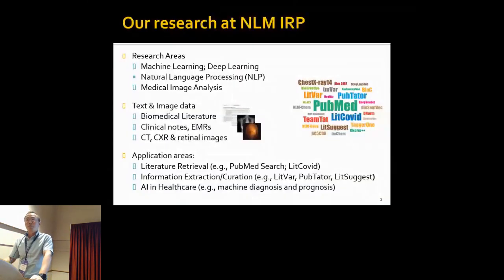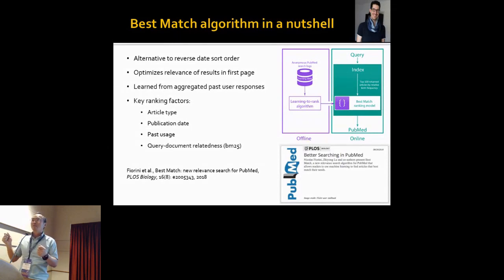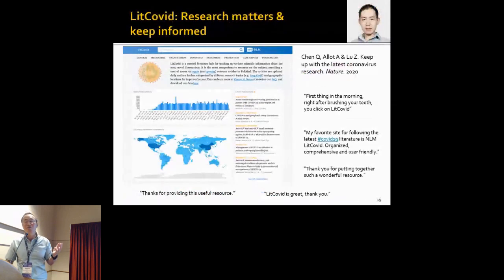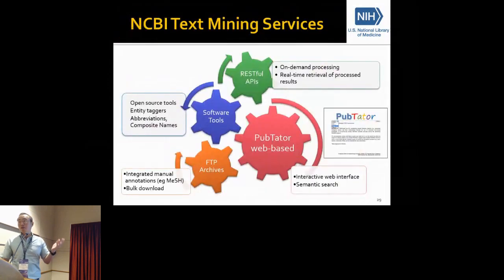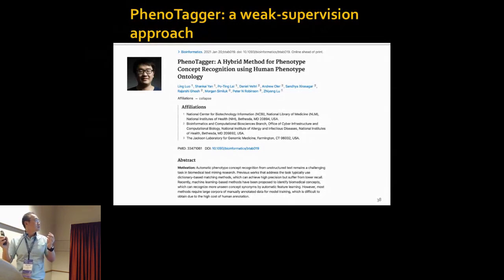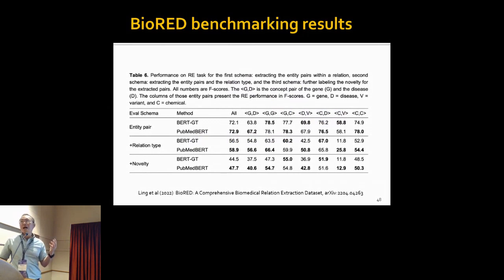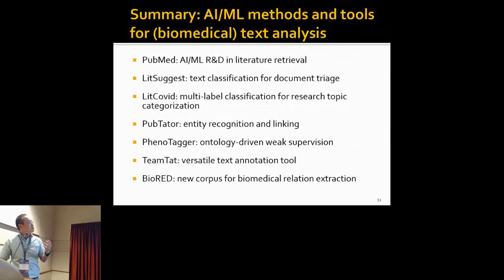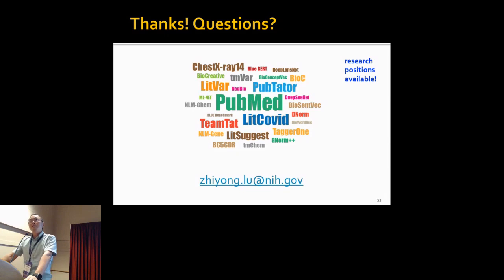PubMed & Beyond: Biomedical Text Mining for Knowledge... - Zhiyong Lu - CAMDA - Keynote - ISMB 2022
PubMed & Beyond: Biomedical Text Mining for Knowledge Discovery - Zhiyong Lu - CAMDA - Keynote - ISMB 2022